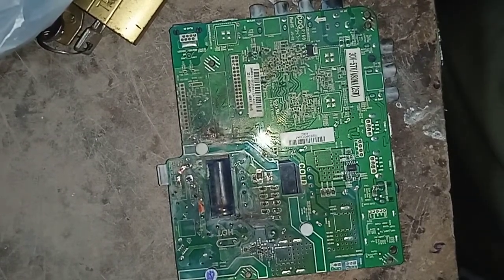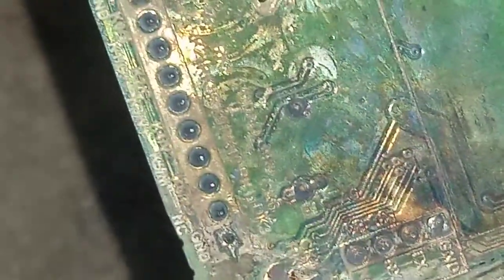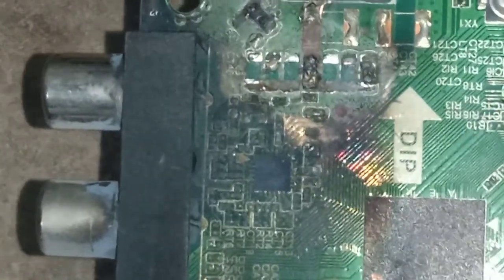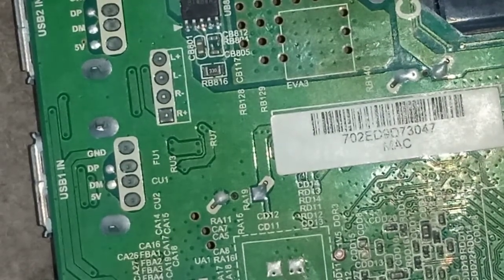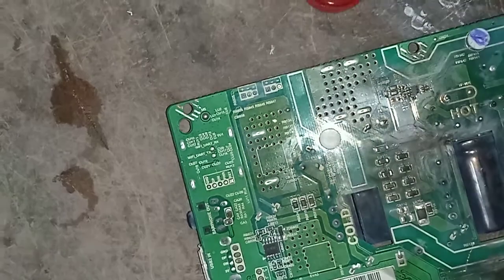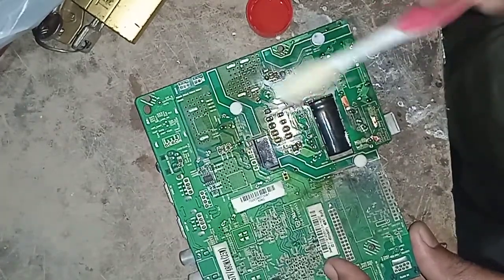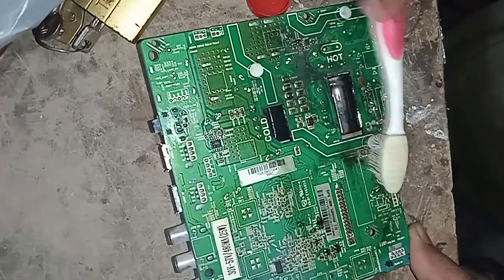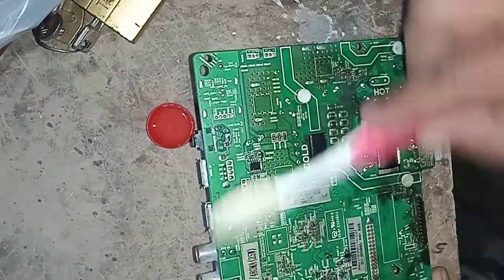How to clean PCB with thinner